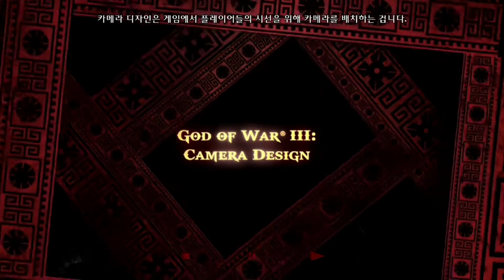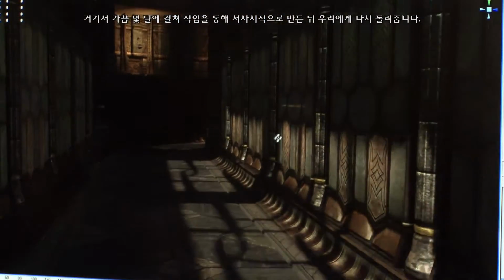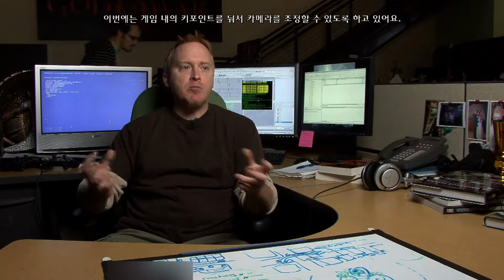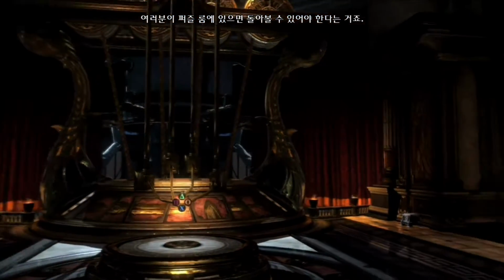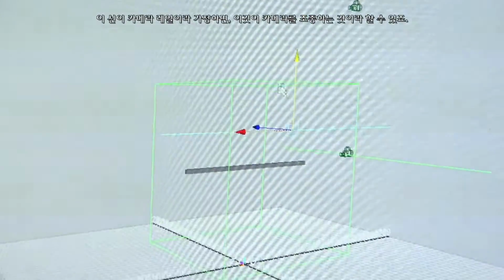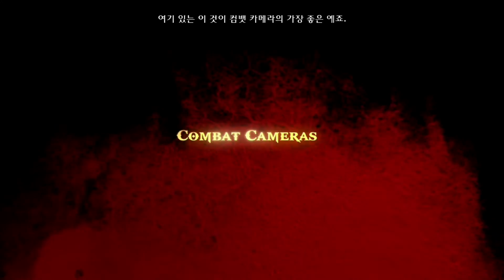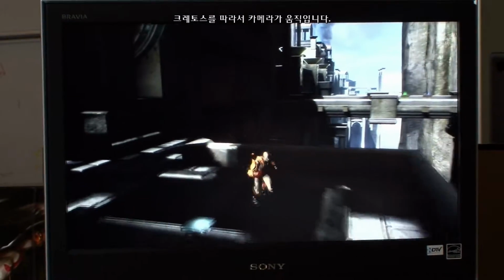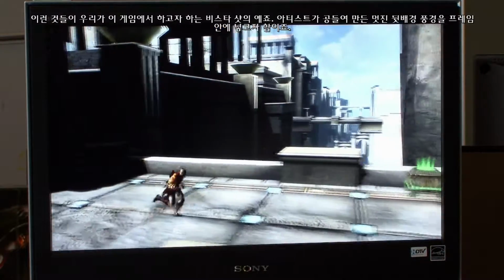[PS4] God of War 3 Bonus Video 03 Camera Design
God of War III is a third-person action-adventure video game developed by Santa Monica Studio and published by Sony Computer Entertainment (SCE). Released for the PlayStation 3 (PS3) console on March 16, 2010, the game is the fifth installment in the God of War series, the seventh chronologically, and the sequel to 2007's God of War II. Loosely based on Greek mythology, the game is set in ancient Greece with vengeance as its central motif. The player controls the protagonist and former God of War, Kratos, after his betrayal at the hands of his father Zeus, King of the Olympian Gods. Reigniting the Great War, Kratos ascends Mount Olympus until he is abandoned by the Titan Gaia. Guided by the spirit of Athena, Kratos battles monsters, gods, and Titans in a search for Pandora, without whom he cannot open Pandora's Box, defeat Zeus, and end the reign of the Olympian Gods.

The gameplay is similar to previous installments, focusing on combo-based combat with the player's main weapon—the Blades of Exile—and secondary weapons acquired during the game. It uses quick time events, where the player acts in a timed sequence to defeat strong enemies and bosses. The player can use up to four magical attacks and a power-enhancing ability as alternative combat options, and the game features puzzles and platforming elements. Compared with previous installments, God of War III offers a revamped magic system, more onscreen enemies, new camera angles, and downloadable content.

God of War III was critically acclaimed upon release, with a reviewer from IGN stating that it redefines the word "scale" in video games.[3] It has been praised for its graphics, particularly of Kratos, which IGN called "perhaps the single most impressive-looking character ever in video games".[3] The game received several awards, including "Most Anticipated Game of 2010" and "Best PS3 Game" at the 2009 and 2010 Spike Video Game Awards, respectively, and the "Artistic Achievement" award at the 2011 British Academy of Film and Television Arts (BAFTA) Video Game Awards. The best-selling game in the God of War series and the sixth best-selling PlayStation 3 game of all time, it sold nearly 5.2 million copies worldwide by June 2012 and was included in the God of War Saga released for PlayStation 3 on August 28, 2012. In celebration of the God of War franchise's tenth anniversary, a remastered version of God of War III, titled God of War III Remastered, was released on the PlayStation 4 on July 14, 2015.